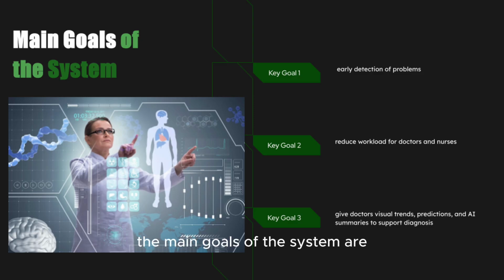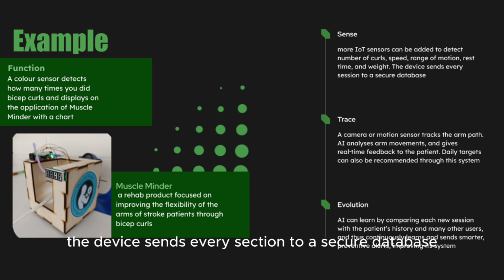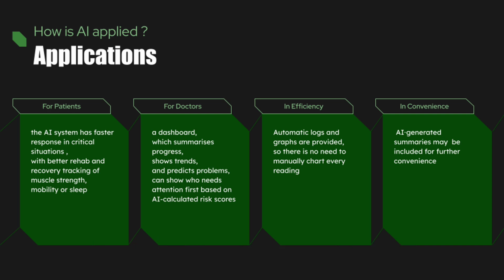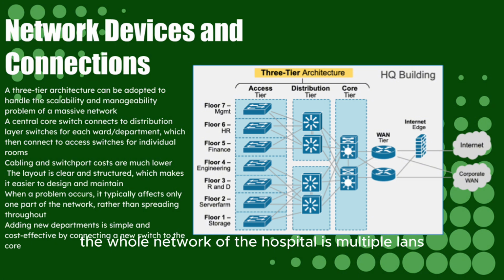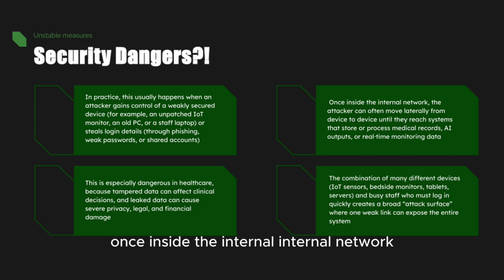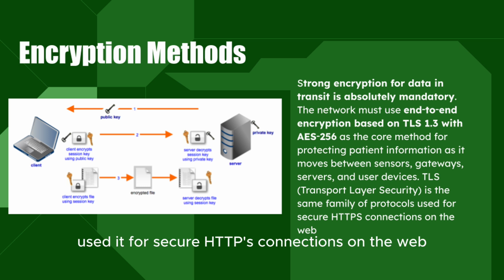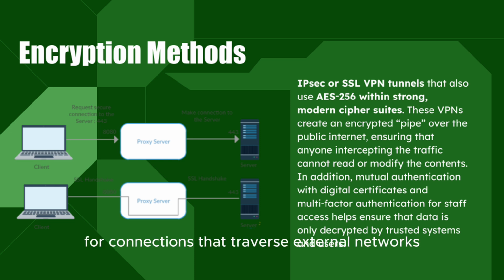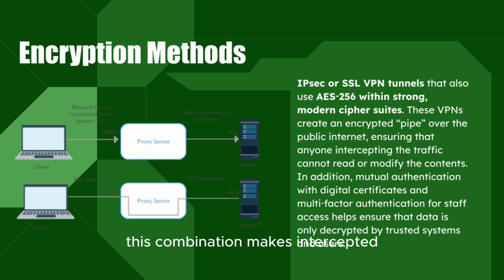F3 T1 ICT Project Video